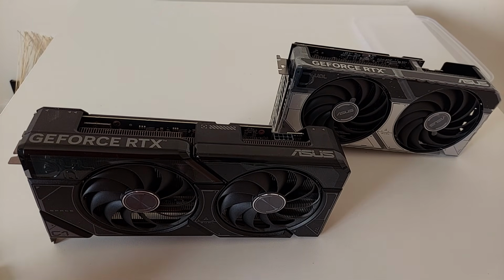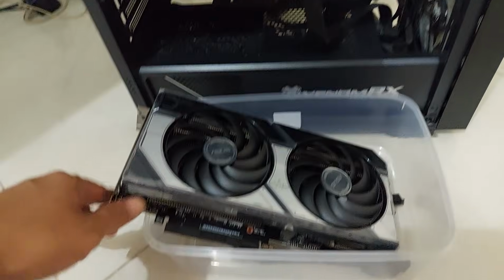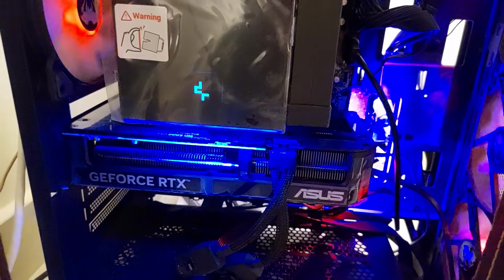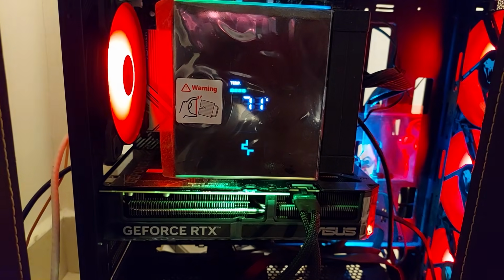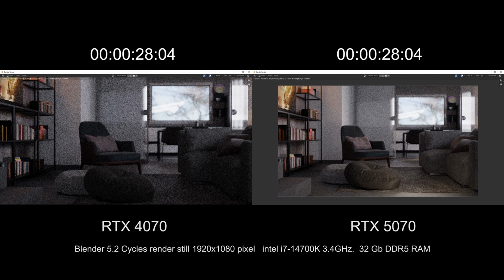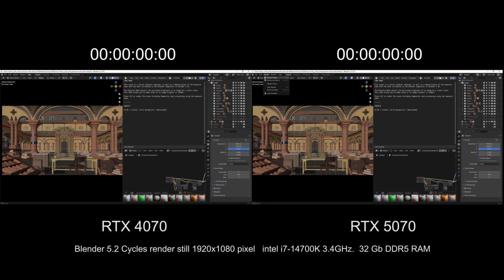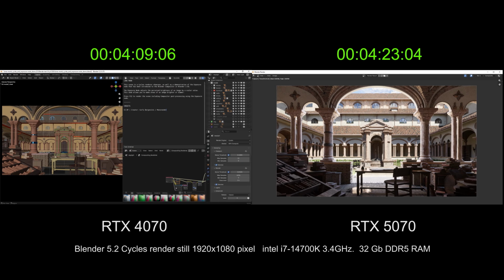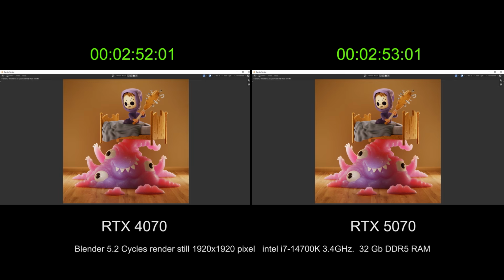RTX 5070 vs RTX 4070: Blender 3D Render Test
Render test ASUS RTX 4070 and asus RTX 5070 with blender 3D
Adi Nugraha . Copyright Jakarta - Indonesia 25 jul 2026